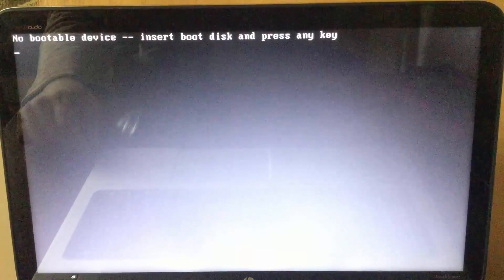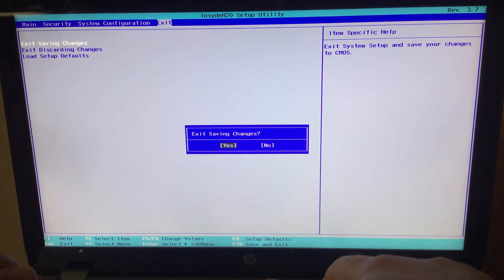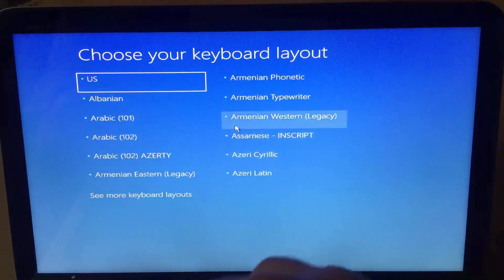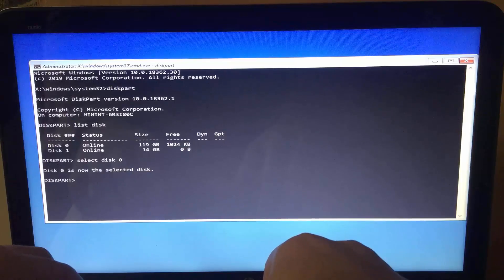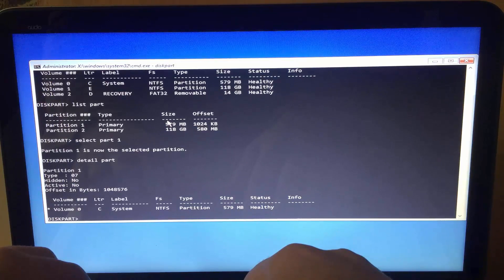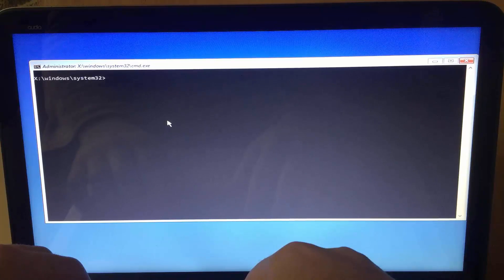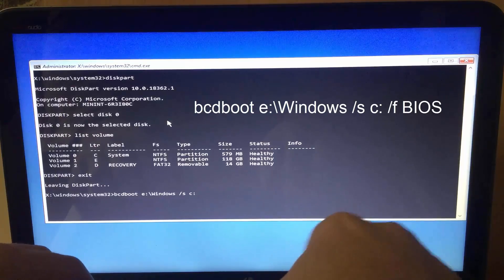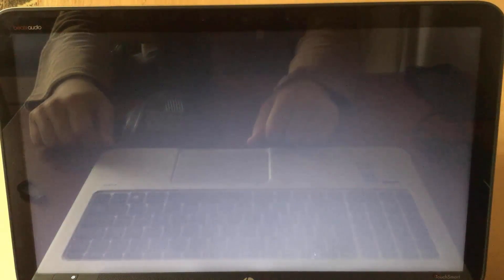No bootable device -- insert boot disk and press any key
Fix "No bootable device -- insert boot disk and press any key" with 3 possible solutions.